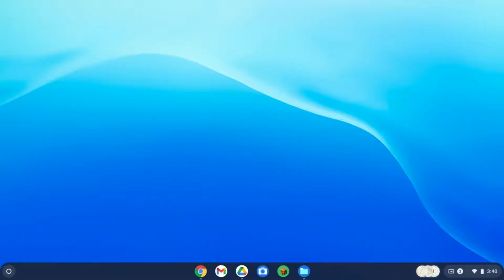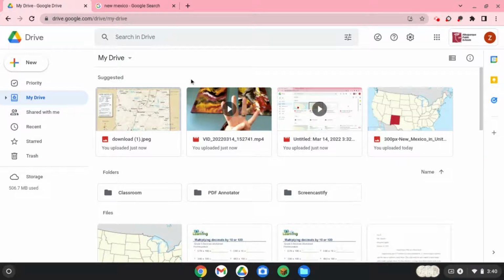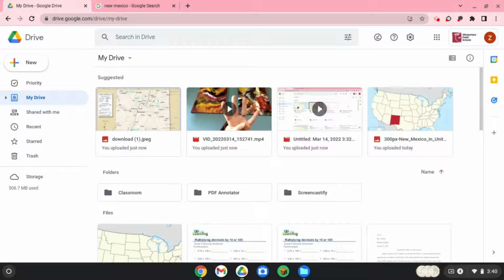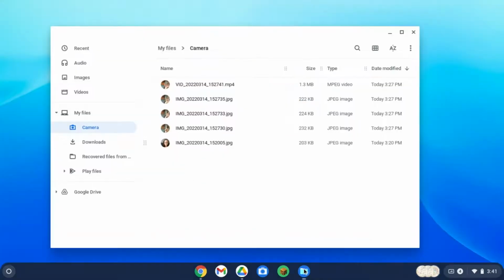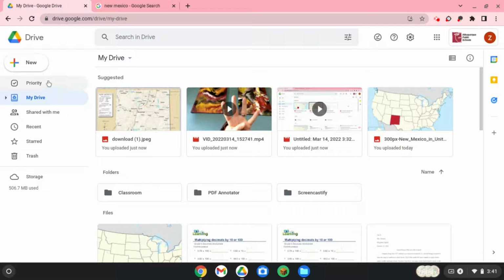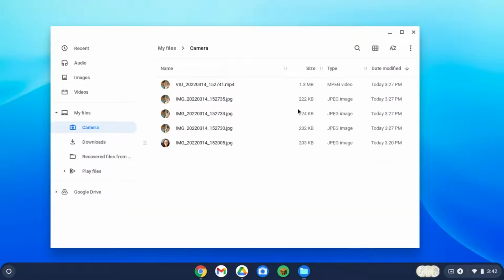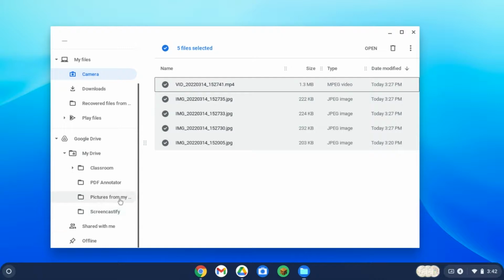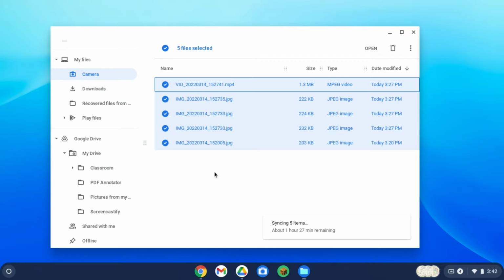Chromebook - APS Quick Tip #40 - Save photos to Google Drive STUDENTS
Students will need to save any photos or videos from their APS Chromebook before turning it in at the end of the summer. Follow the steps in the video to save a copy of your photos and videos to your Google Drive so you can access them on any device.